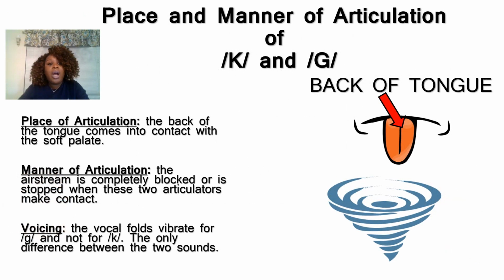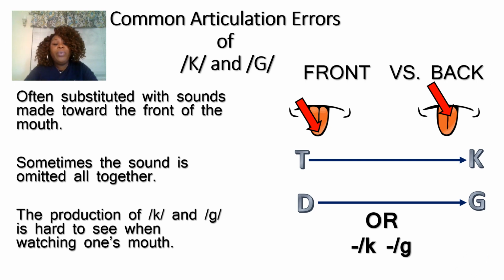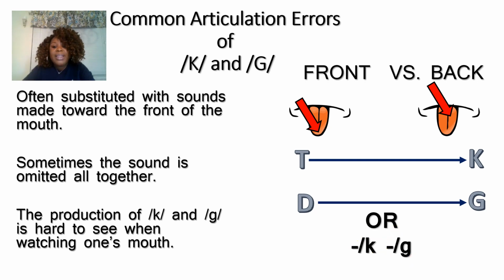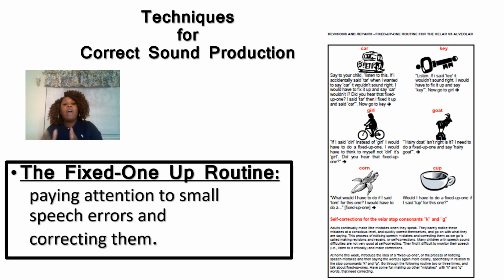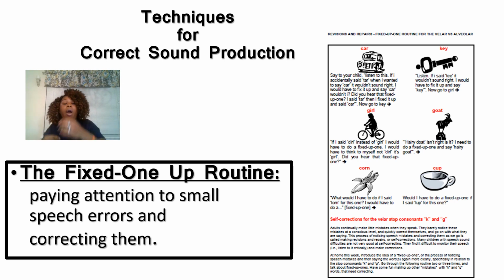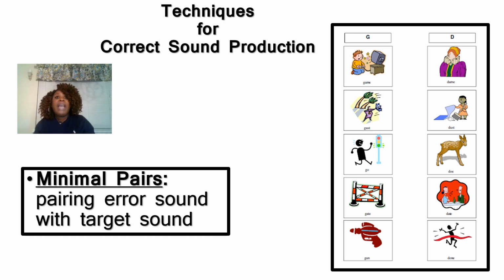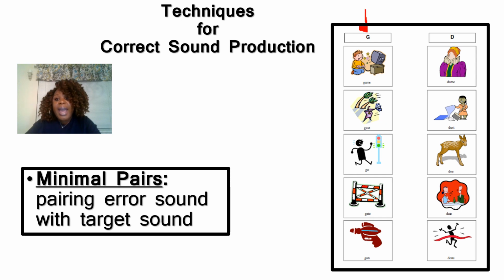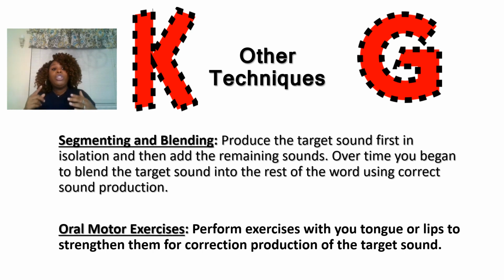Speech Therapy Techniques: Commonly Misarticulated Sounds| How to Correctly Produce K and G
In this video, I discuss with you how to /k/ and /g/ are produced, common articulation errors that occur when children have difficulty producing these sounds in words, and techniques you can use to work on correct sound production. This video is designed for parents, undergraduate students, graduate students doing clinicals, and active speech language pathologists. I hope that you find this video as a useful resource that you can to be beneficial over time. Please see the links below for the worksheets used in this video. Next week,  I will release the same kind of videos for /l/ and /r/.

Also, I am releasing an articulation drill video for /k/ and /g/ that can serve as an actual speech therapy session for your child. This is a kid-friendly video you can sit your child and in front of and let me do the rest. This sale will last until the end of the month.  Again, I want to be your PREFERRED Speech Language Pathologist for 2020.

Links to Worksheets:
Fixed Up One Routine:

God Bless,
Ashely Sellers, M.Ed., CCC-SLP
Owner-Operator of Speech Language and Beyond, LLC